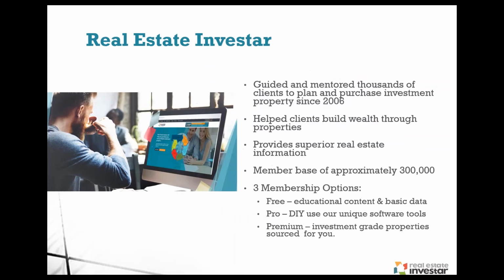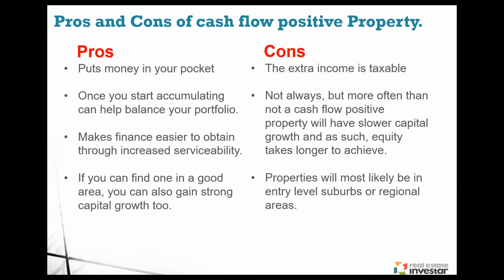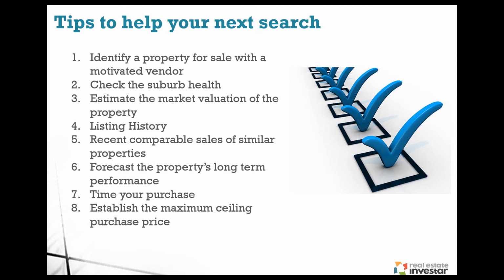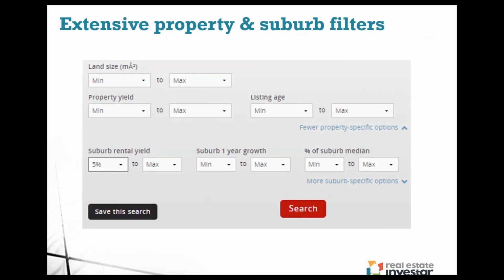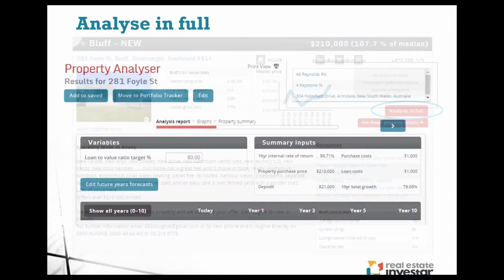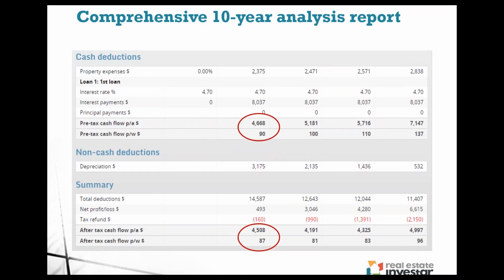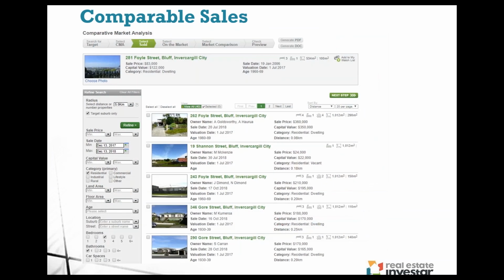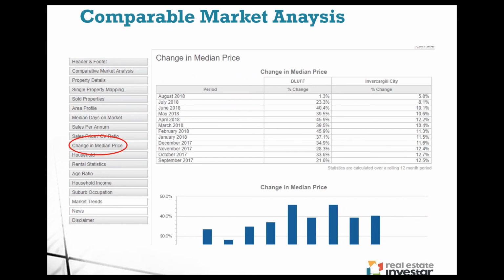[NZ Webinar] How to Find Positive Cash Flow Property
Join us for this content-packed webinar and learn how a Pro Membership with our leading property investing platform can help you find and research positive cash flow investment property.